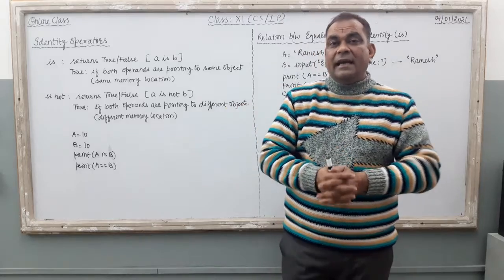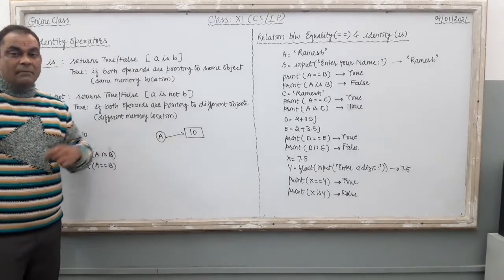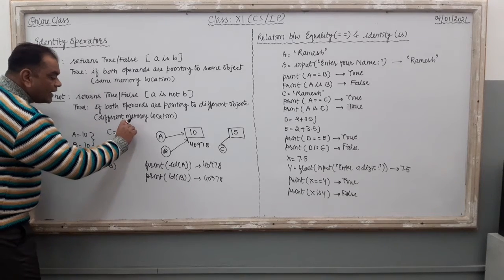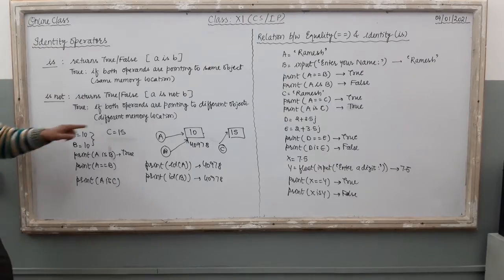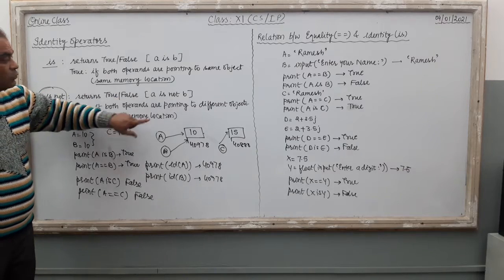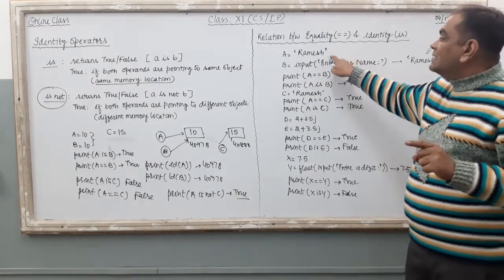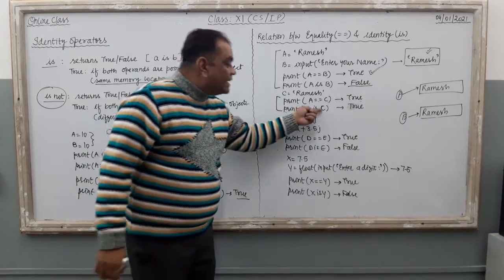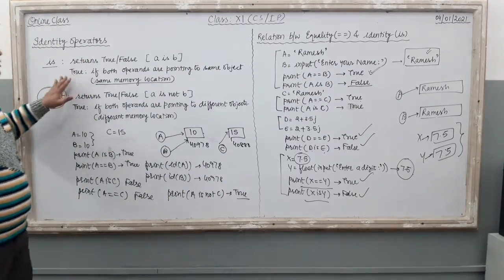Identity Operators of Python